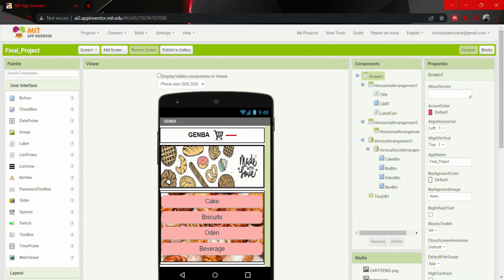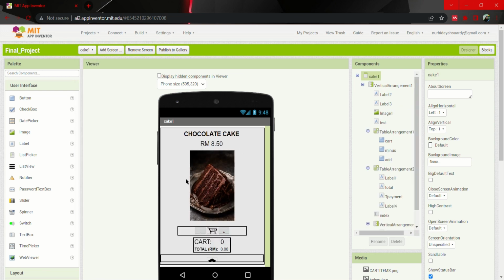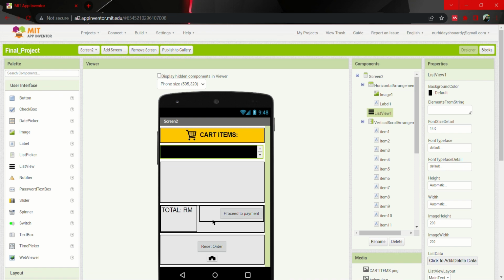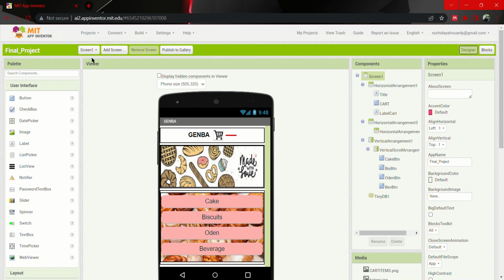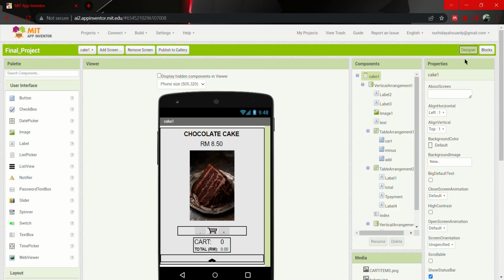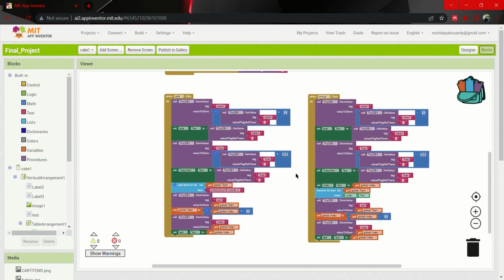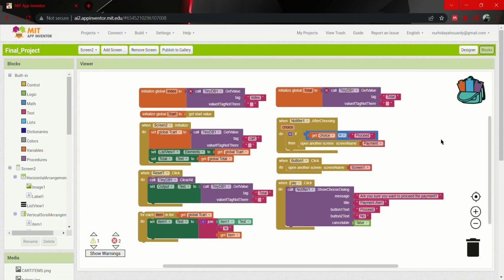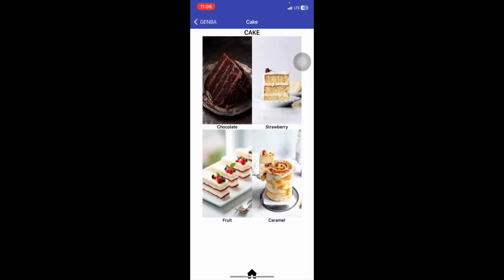GENBA Online Ordering Apps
Group Member

1. NUR NABIHA BINTI ABDULLAH 1200537
2. NURHIDAYAH BINTI SUARDY 1200526
3. HASYA BINTI MAT NAIM 1200520
4. AIN NURLISA BINTI ZAILAN 1200530
5.MUHAMMAD IRHAM ZAHIN BIN KAMARULZAMAN 1200601